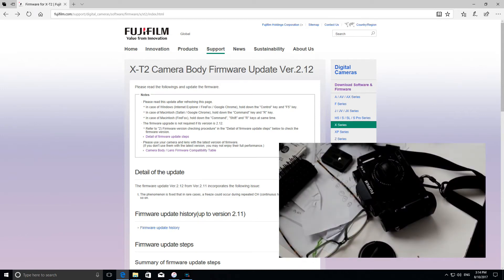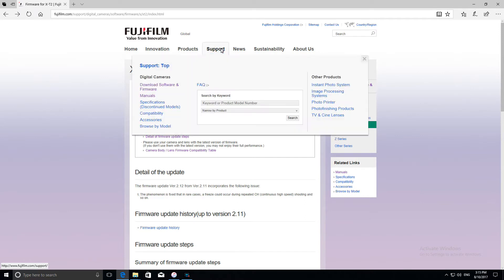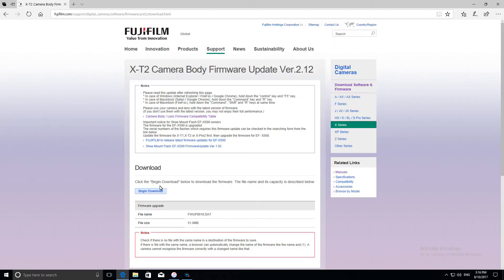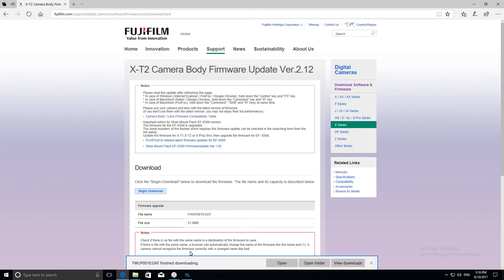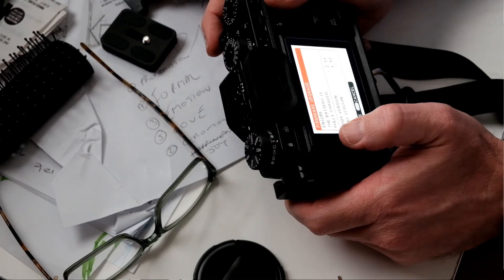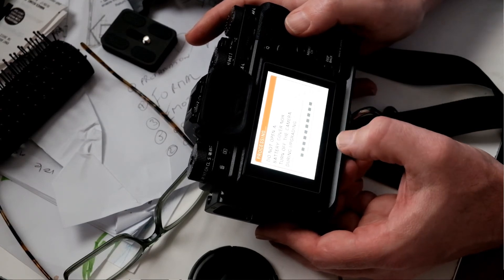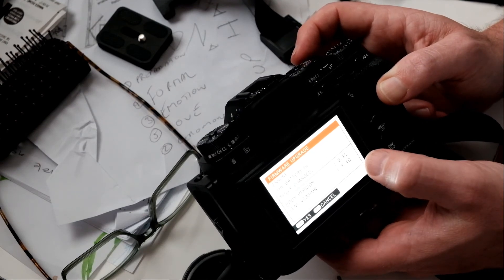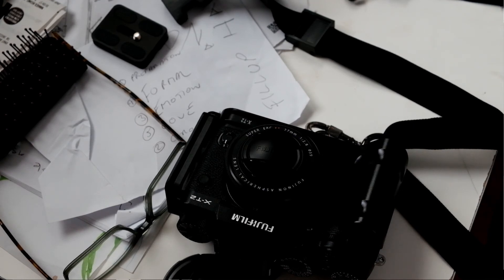How to update Fujifilm X-T2 and other models firmware.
Step by step firmware upgrade process for Fujifilm.